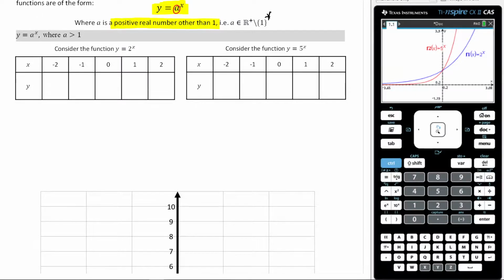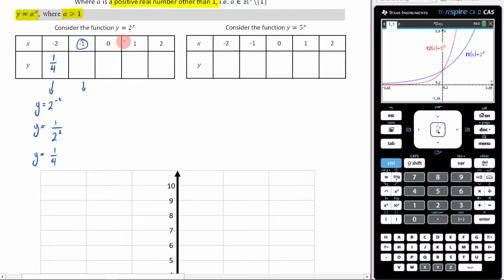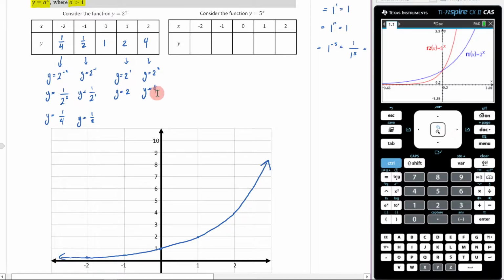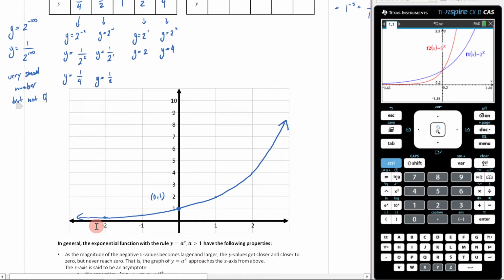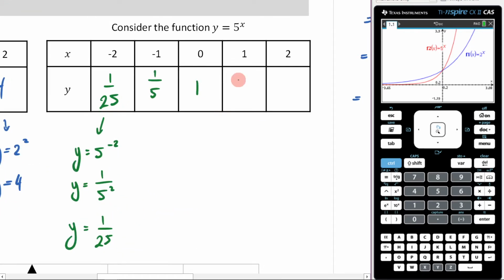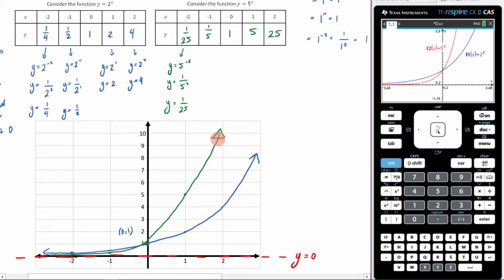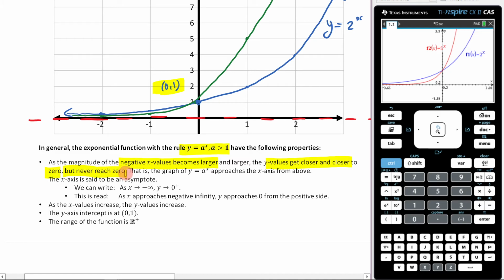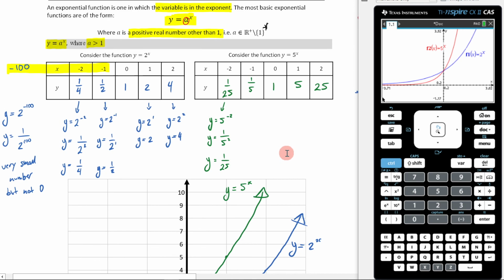Part 2 - Basic Sketching